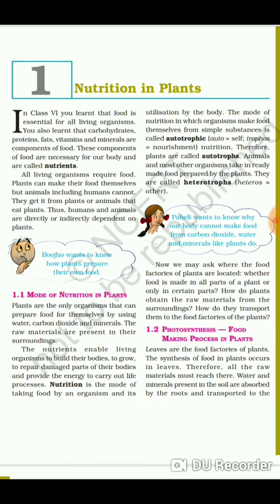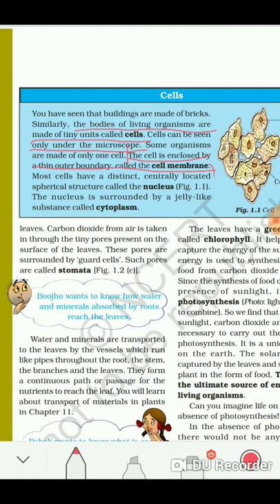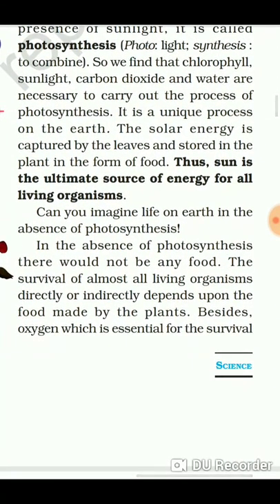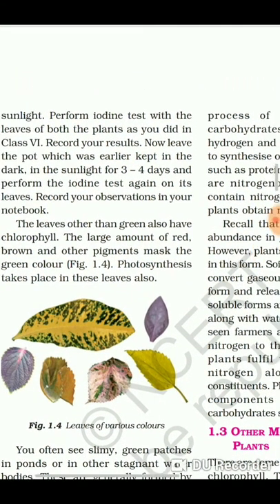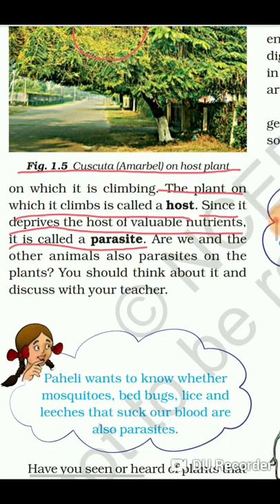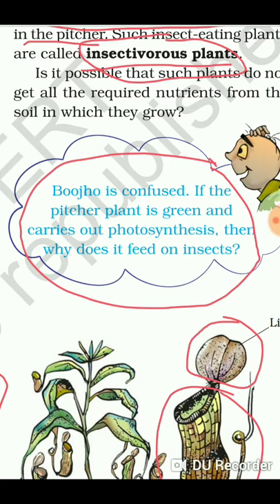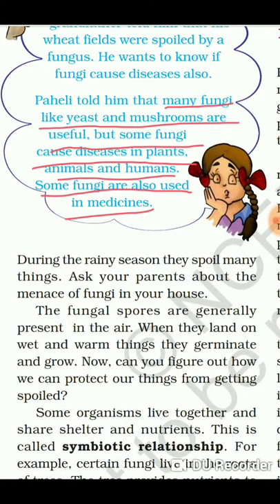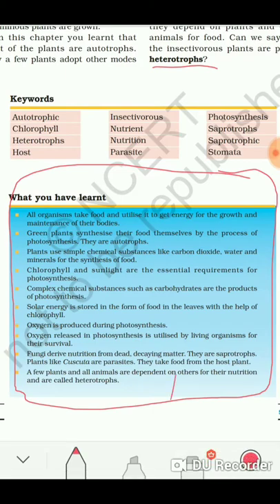Ch - Nutrition in plants : Class 7 Science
This video is a detailed explanation of the whole chapter of class 7 Science book. Chapter - 1 Nutrition in plants is explained in detail here. Best of luck for your exams! I just make videos to help my friends like you and I am not paid anything to make these videos.
YouTube inspiration from technicalguruji